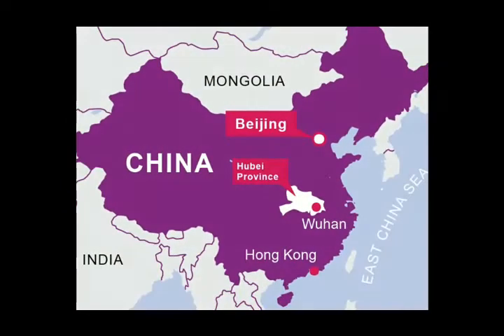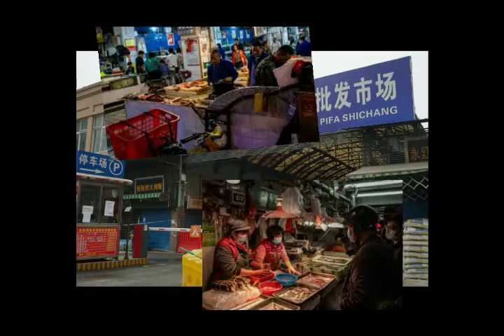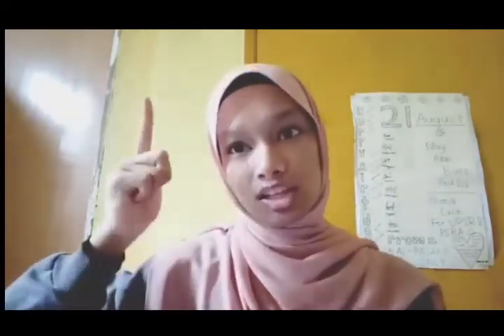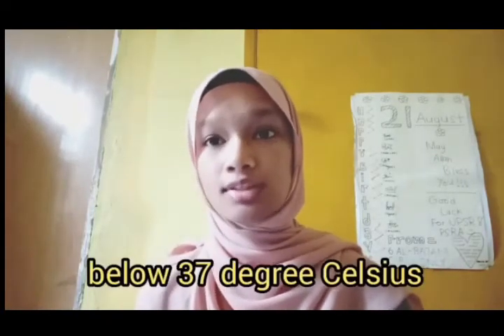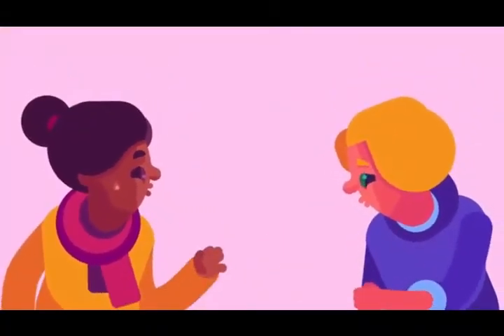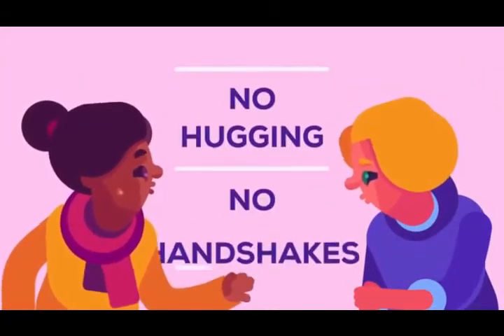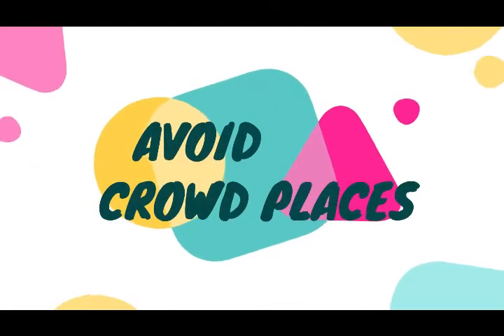VLOG | GET TO KNOW MORE ABOUT COVID-19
This is a group assignment vlog project for public speaking.
We are:
1. Amal Farahnaz
2. Thuraia Radhiah
3. Siti Qashryien
4. Afidah Shafiy
5. Ainun Nuha